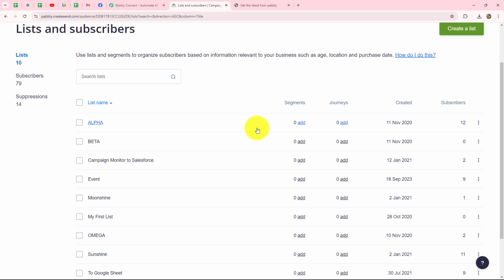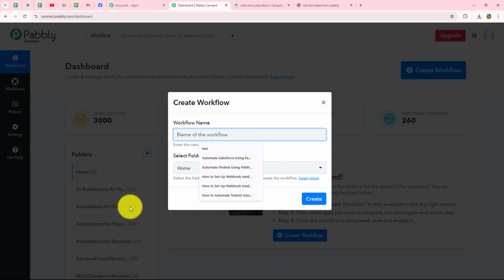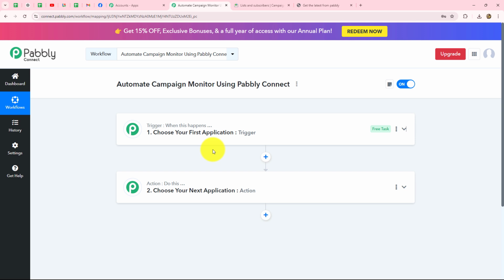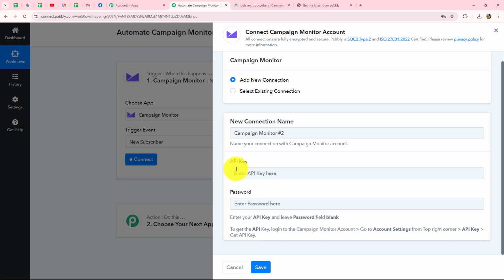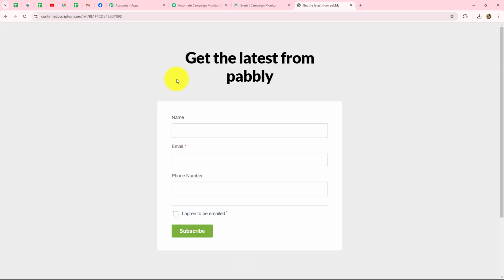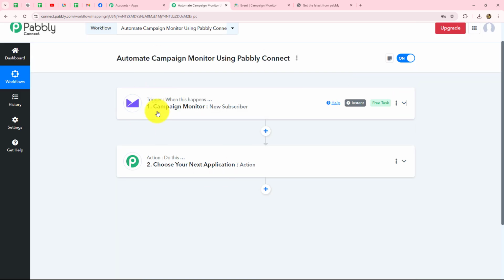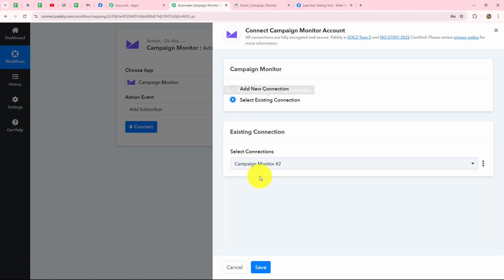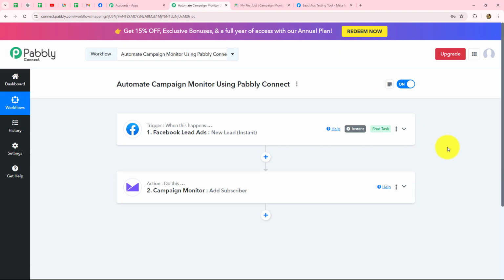How to Automate Campaign Monitor Using Pabbly Connect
In this tutorial, we'll guide you through the process of automating Campaign Monitor using Pabbly Connect.

Campaign Monitor is an email marketing platform, while Pabbly Connect allows you to automate workflows by integrating various applications.

Ensure that your Campaign Monitor workflows are automated, enhancing your email marketing operations and productivity.

Benefits of Pabbly Connect:

1. Automation: Save time, money, and resources by automating tasks.

2. Integration: Connect various web services to create efficient workflows.

3. Security: Enjoy industry-standard security for your data.

4. Scalability: Easily add new applications and services to your workflow.

5. Cost-effective: Choose from plans suitable for different business sizes, with no charges for internal tasks.